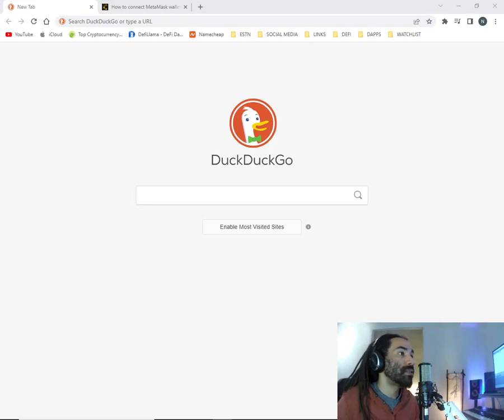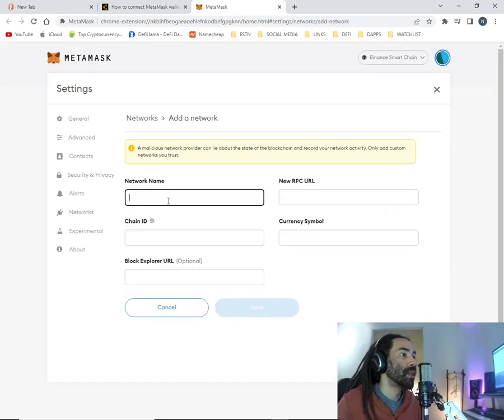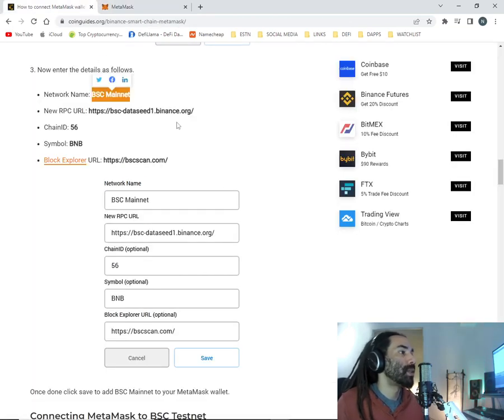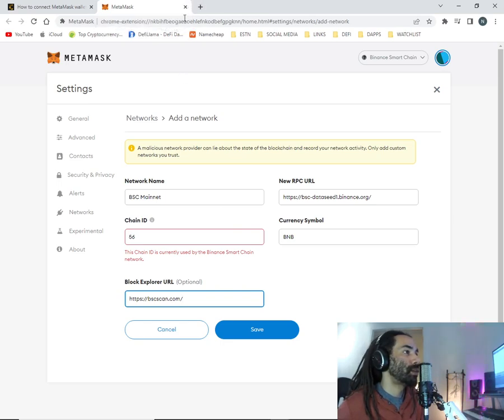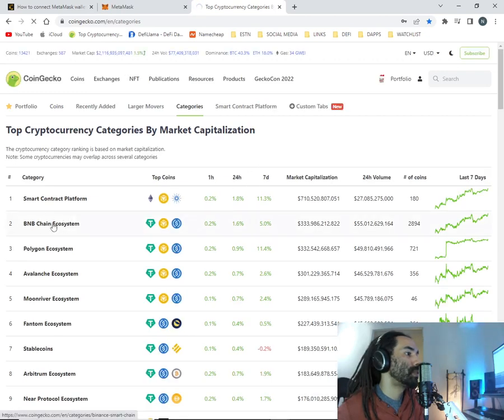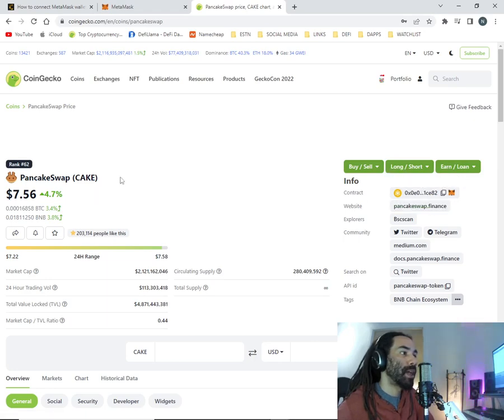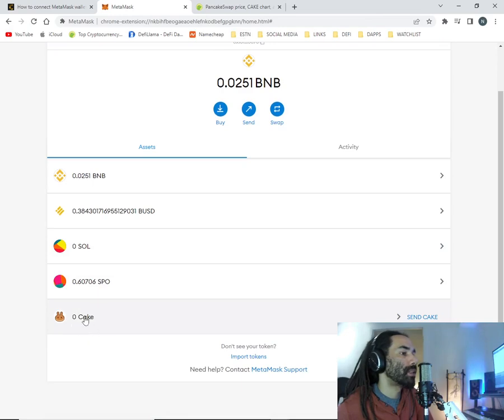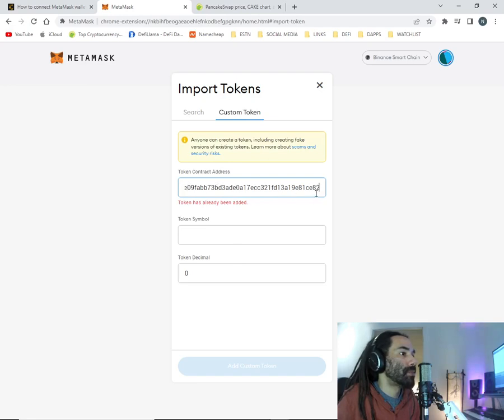HOW TO ADD BINANCE SMART CHAIN TO METAMASK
Hello everyone! In this video, I show you how to add the Binance Smart Chain to your MetaMask. Remember that the process is the same for any network that you can add to MetaMask.

The Complete Step-By-Step Program To Get Started With Crypto. The Simple Way